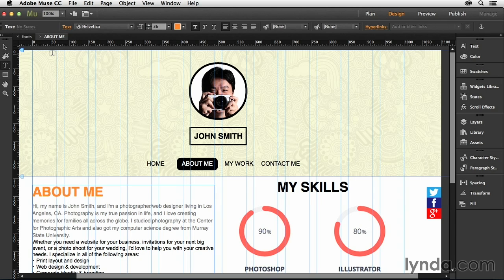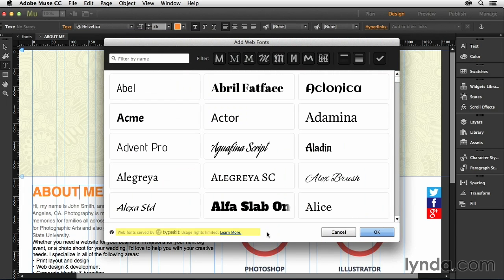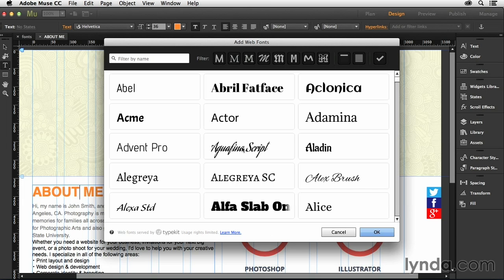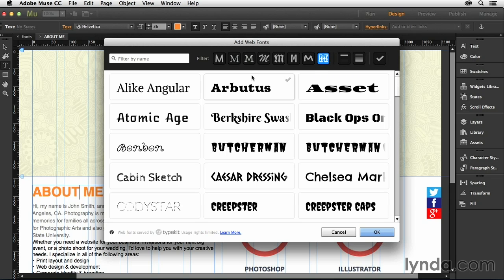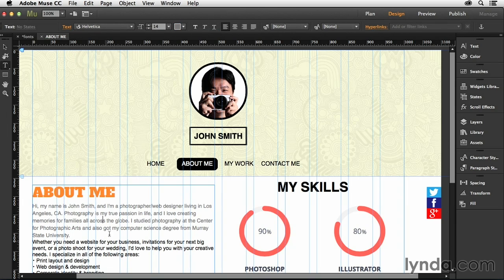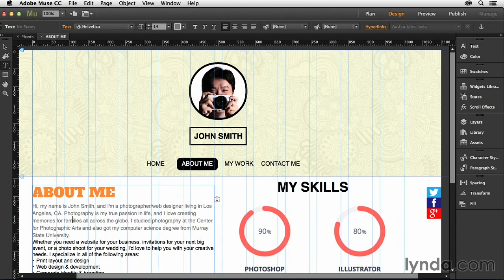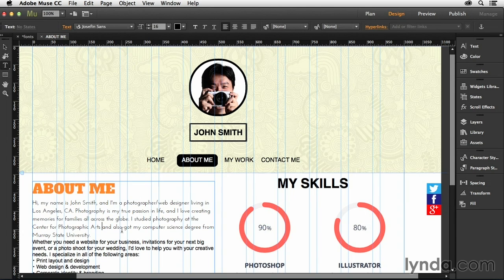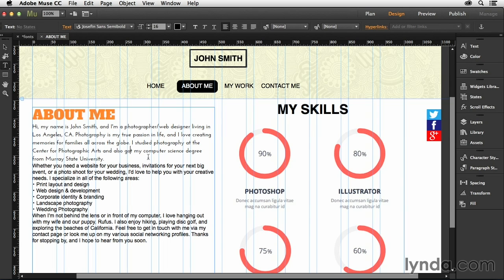04 Working with Typekit fonts in Muse